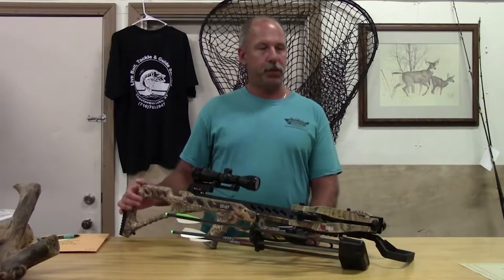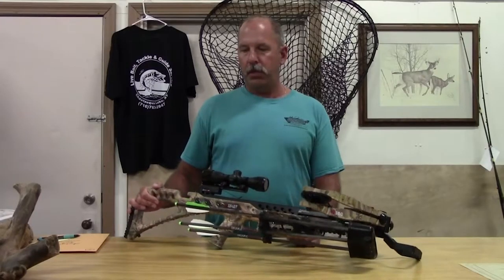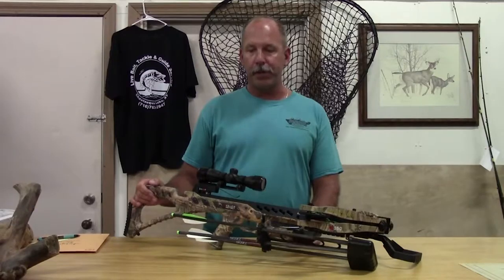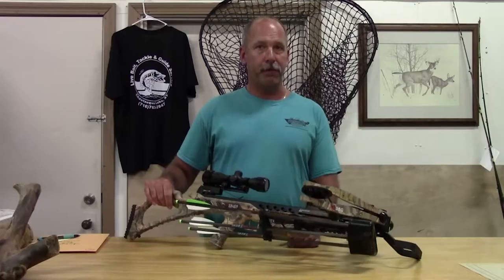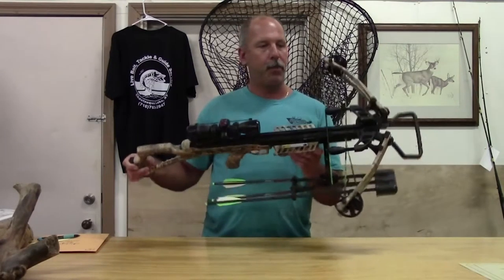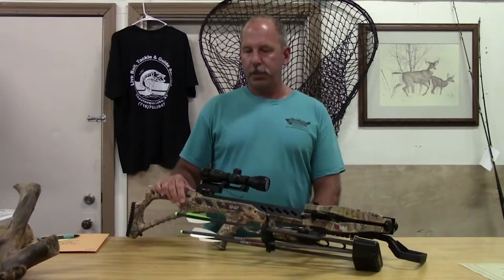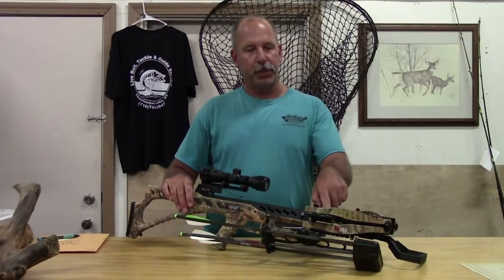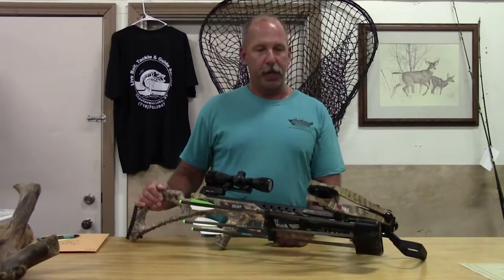Tackle Tip - Trophy Fish Photo, NY Crossbow and Bananas......Yes Bananas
Join Mike Sperry of Chautauqua Reel Outdoors for this weeks Tackle Tip of the Week. This week Mike discusses how to properly take a video of that trophy fish that you spent all that time trying to catch. Mike also talks about the upcoming crossbow season in NY as well as he talks about a strange tip he picked up on his last trip out on Lake Ontario.